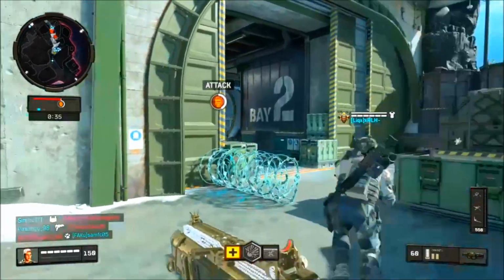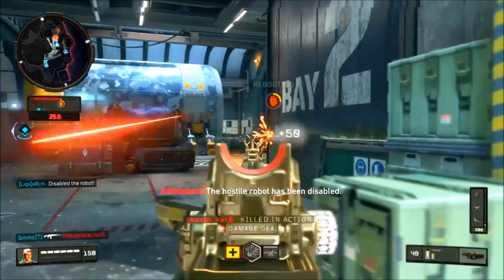Black Ops 4 Gold Guide - EASY headshots with CORDITE (DIAMOND GUIDE)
welcome to a brand new video and in todays video i will be showing you guys some tips on how to get more headshots with the cordite or getting any other camos done with the gun.
I dont mention other challenges as they are easy to complete and just take some time playing the weapon and can be done easily.
I hope you guys enjoyed the video and want to see more if thats the case subscribe to the channel with notifications on and stay tuned for a brand new video every other day.
It is proven that you will be much happier if you are a generous person, liking, commenting and sharing the video is free and it does really help the channel out if everyone supports it
MUSIC CREDIT (Check out his channel he has amazing beats/instrumentals)